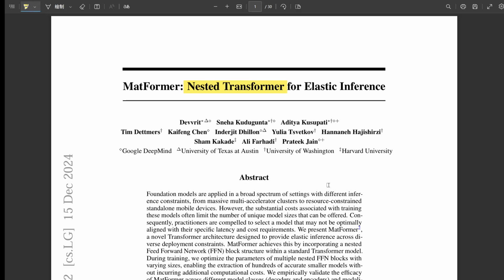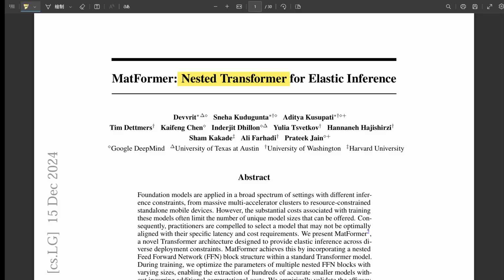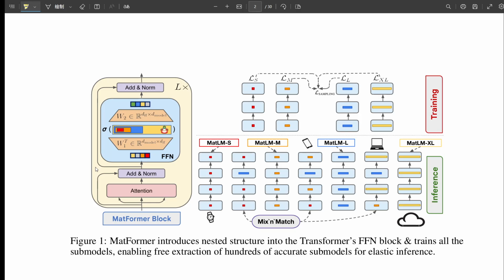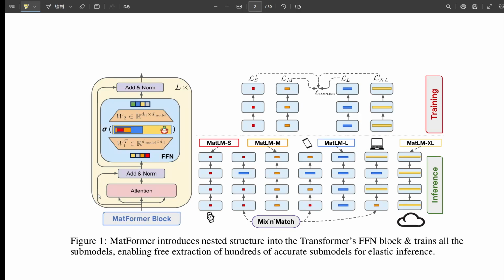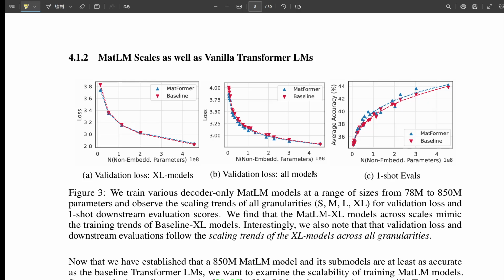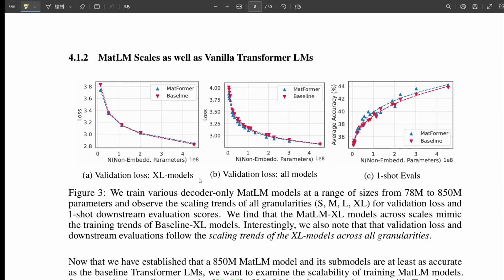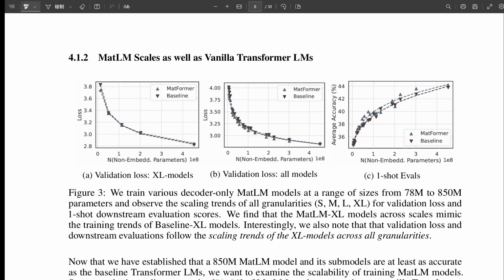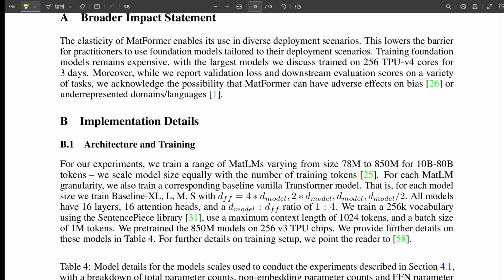MatFormer: Nested Transformer for Elastic Inference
Devvrit, Sneha Kudugunta, Aditya Kusupati, Tim Dettmers, Kaifeng Chen, Inderjit Dhillon, Yulia Tsvetkov, Hannaneh Hajishirzi, Sham Kakade, Ali Farhadi, Prateek Jain

Foundation models are applied in a broad spectrum of settings with different inference constraints, from massive multi-accelerator clusters to resource-constrained standalone mobile devices. However, the substantial costs associated with training these models often limit the number of unique model sizes that can be offered. Consequently, practitioners are compelled to select a model that may not be optimally aligned with their specific latency and cost requirements. We present MatFormer, a novel Transformer architecture designed to provide elastic inference across diverse deployment constraints. MatFormer achieves this by incorporating a nested Feed Forward Network (FFN) block structure within a standard Transformer model. During training, we optimize the parameters of multiple nested FFN blocks with varying sizes, enabling the extraction of hundreds of accurate smaller models without incurring additional computational costs. We empirically validate the efficacy of MatFormer across different model classes (decoders and encoders) and modalities (language and vision), demonstrating its potential for real-world deployment. We show that a 850M decoder-only MatFormer language model (MatLM) allows us to extract multiple smaller models spanning from 582M to 850M parameters, each exhibiting better validation loss and one-shot downstream evaluations than independently trained counterparts. Furthermore, we observe that smaller encoders extracted from a universal MatFormer-based ViT (MatViT) encoder preserve the metric-space structure for adaptive large-scale retrieval. Finally, we showcase that speculative decoding with the accurate and consistent submodels extracted from MatFormer can lead to significant reduction in inference latency.